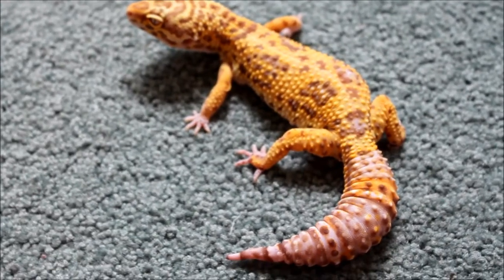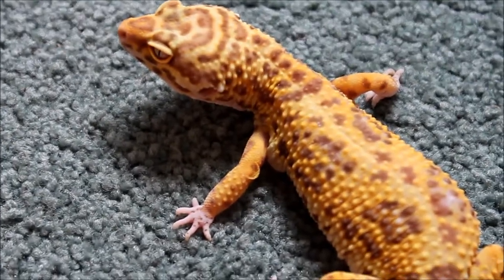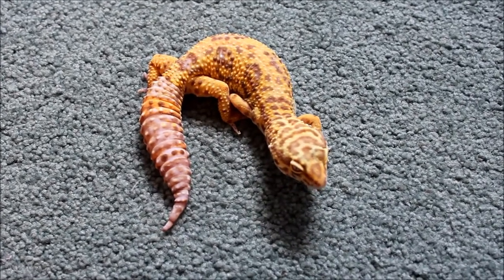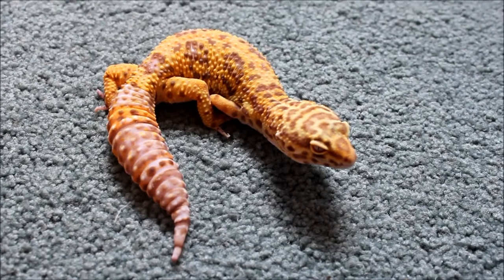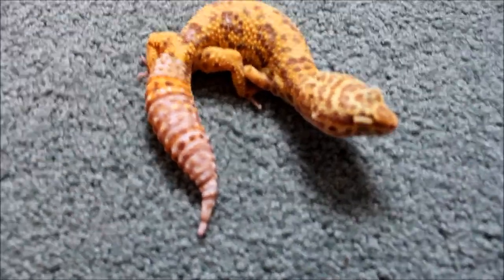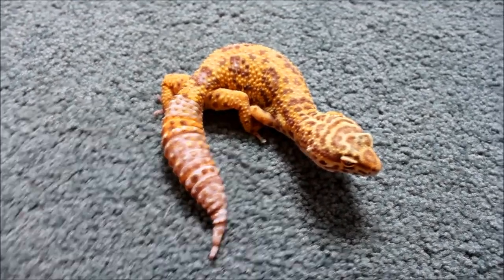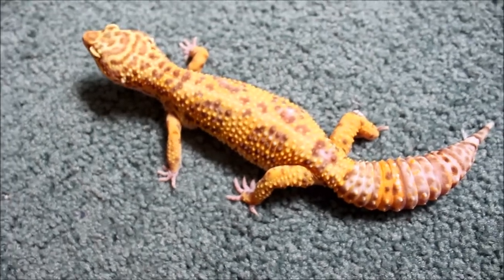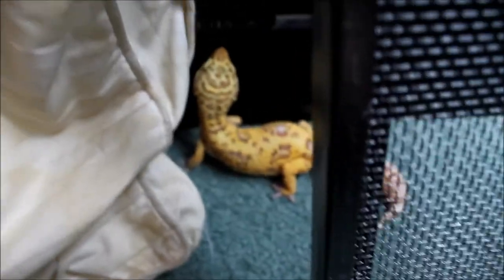Bindi the Tangerine Bell Albino in HD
Gecko Update. Enjoy! My bad guys...she has 4 months left of growing not 6.